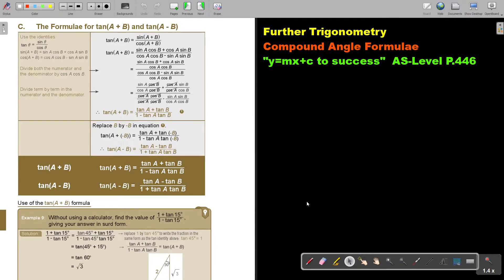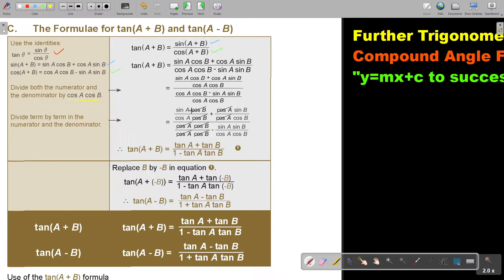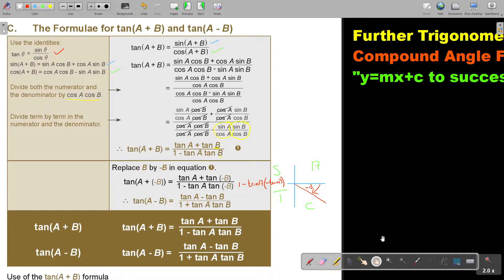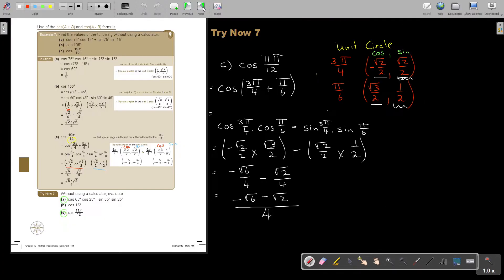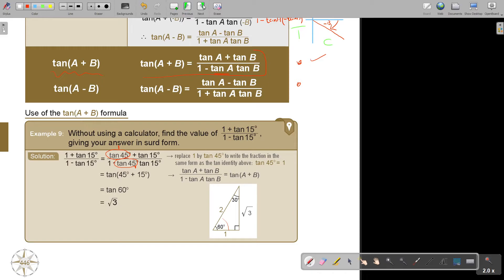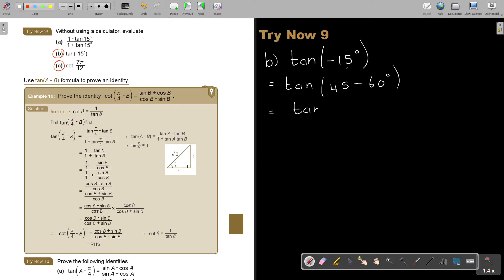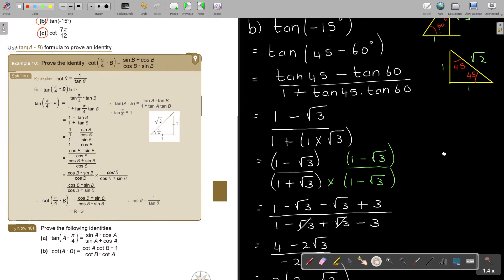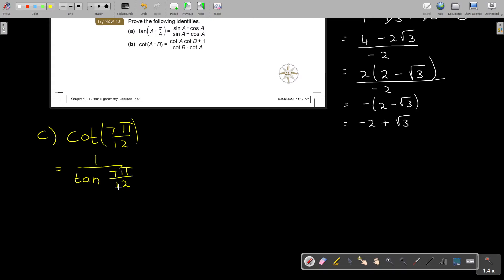10 9 Compound Angle Formulae Part 6